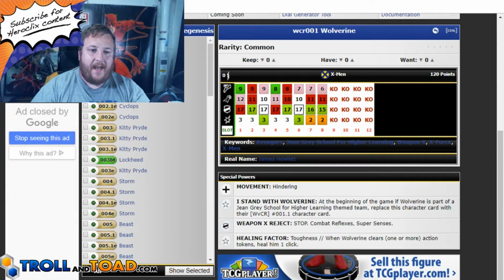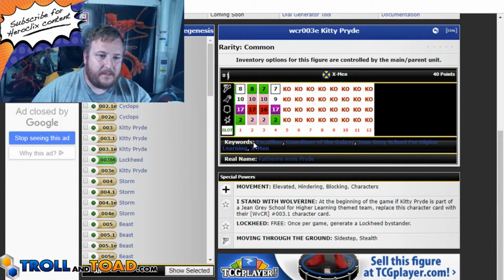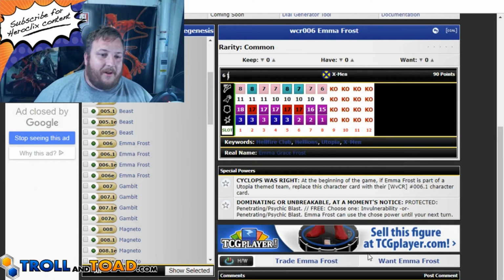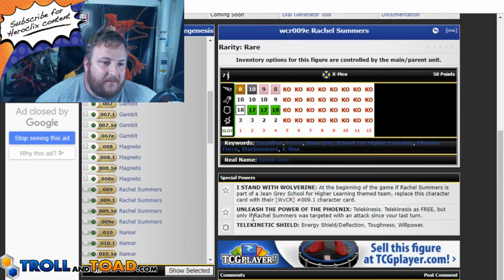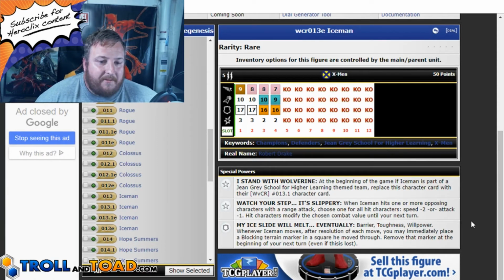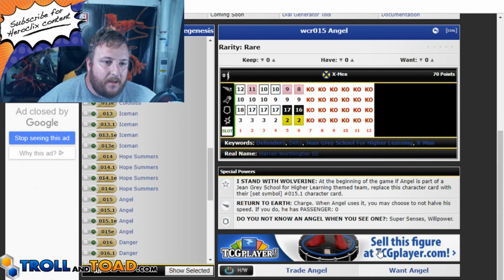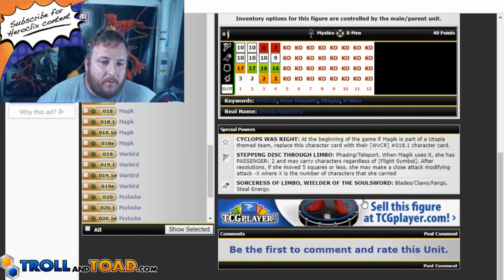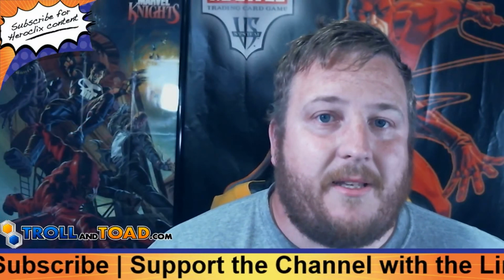Heroclix Review | Marvel Heroclix X-Men Regenesis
Hello and welcome to another heroclix review video.  Today's video takes a look at the marvel heroclix X-Men Regenesis heroclix set from the marvel heroclix story line organized play kit.  With Cyclops vs. Wolverine, anything can happen.

Tip Jar

ebay link